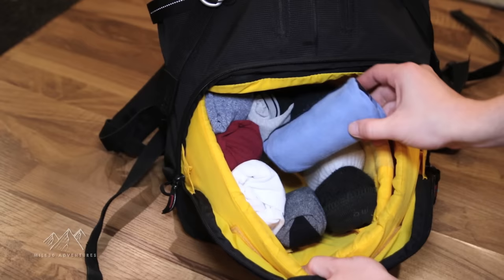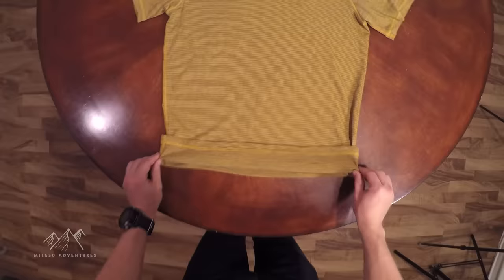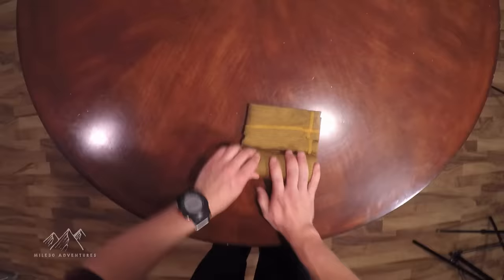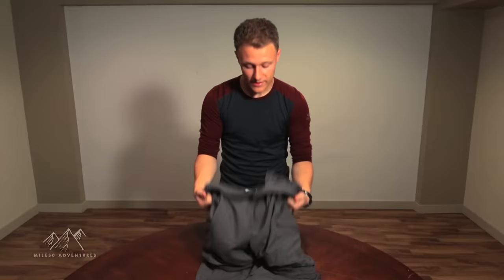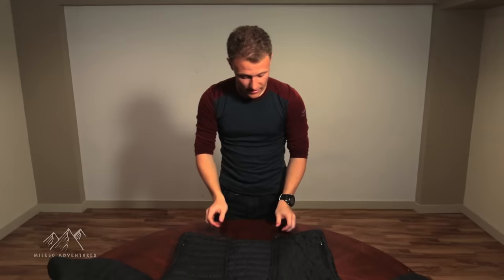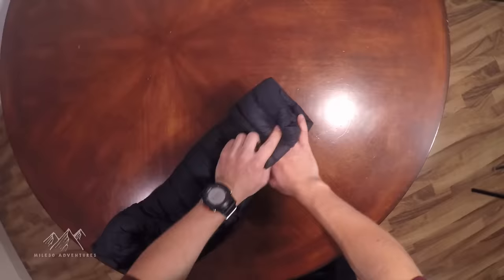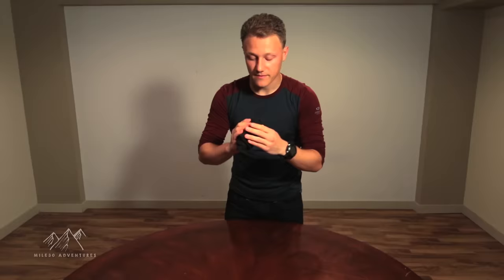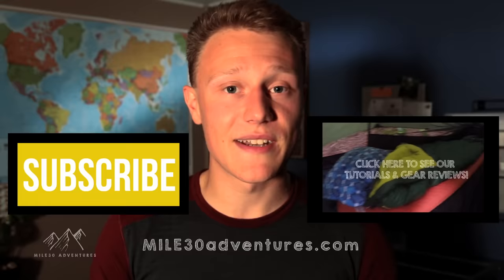How to Pack your Clothing Efficiently - Army Roll Method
Learn how to pack your clothing for any adventure or travel with efficiency! The army roll will save you more space in your pack or luggage thank you think!

I am able to create these videos because of your support. If you like this content and would like to support future content creation, I would be very grateful for that. Thank you for your consideration!